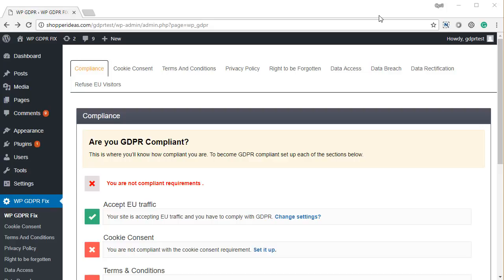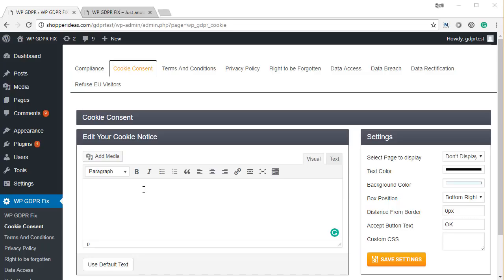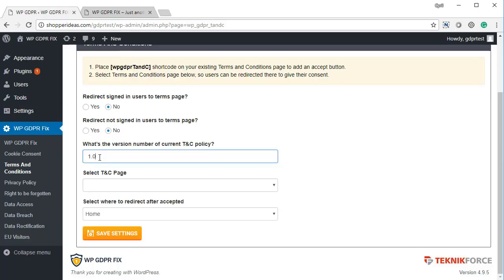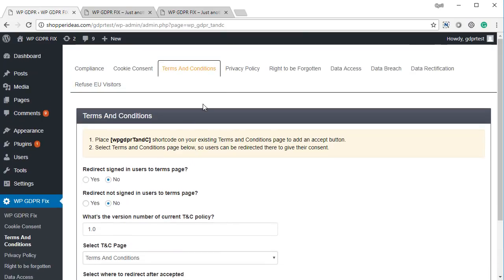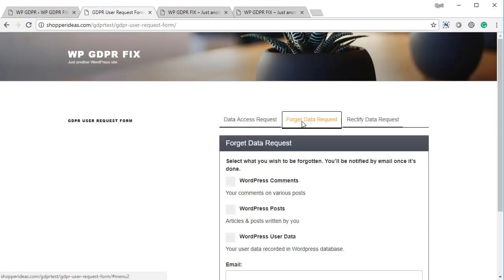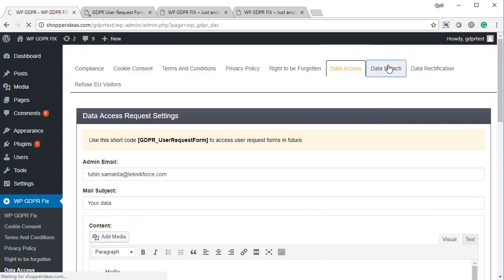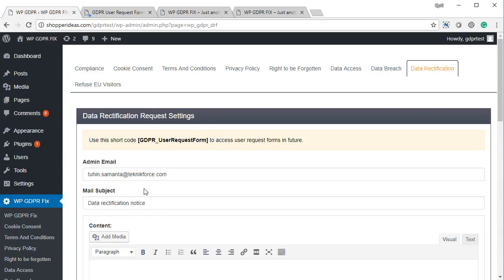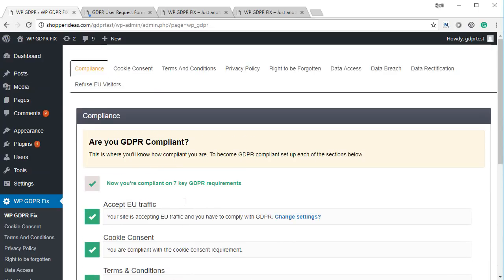WP GDPR Fix Demo 02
Do you own a blog or a website? If yes then you need to get GDPR compliant.

Now the EU requires you to follow certain stringent regulations for EU visitors on your website.

The WP GDPR Fix will take care of all this for you. Here is a brief demo for you.